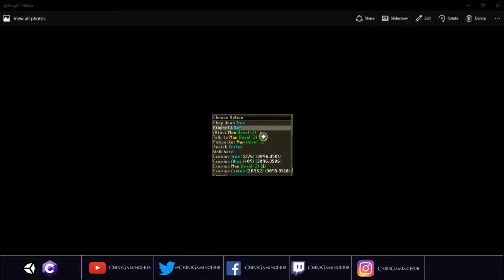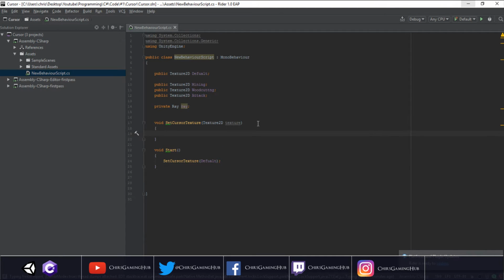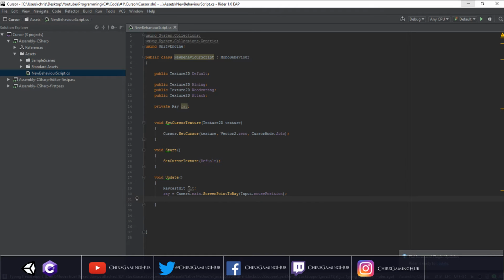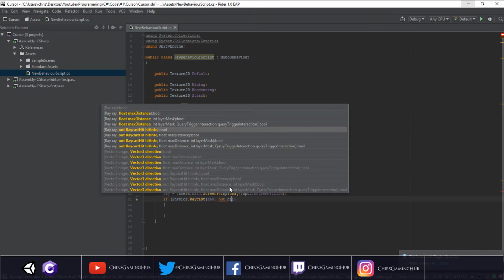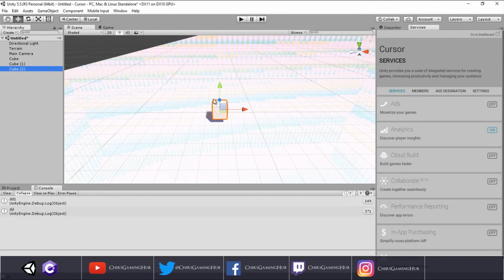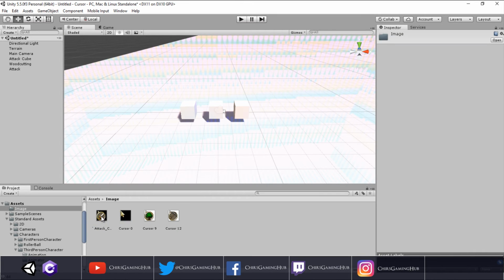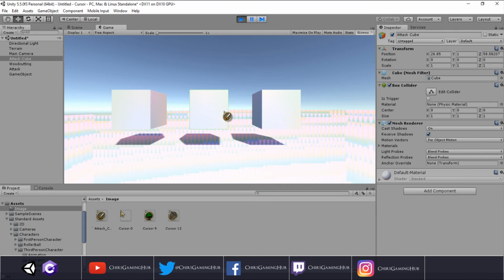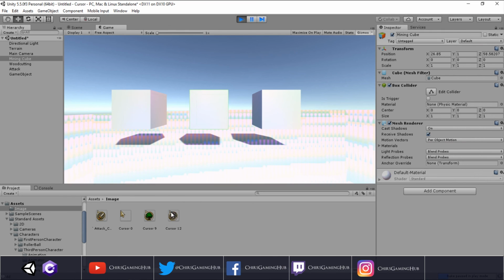C# - How to Add custom cursor Unity [#1]